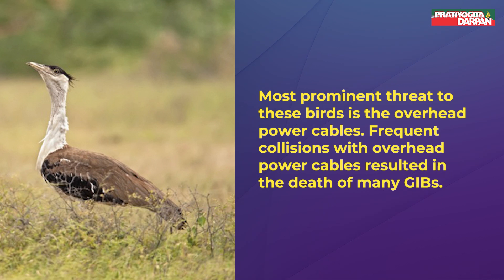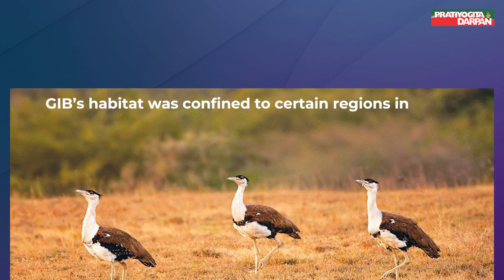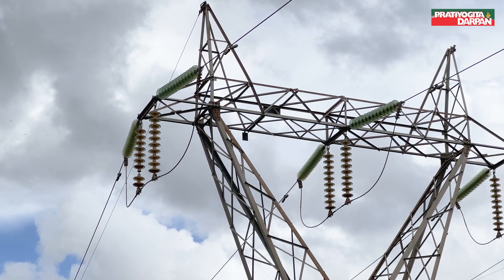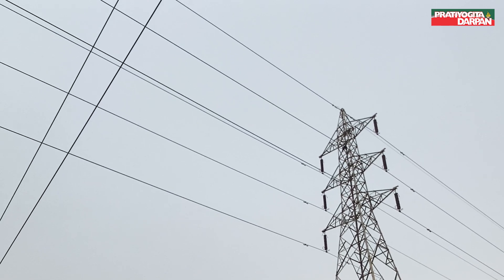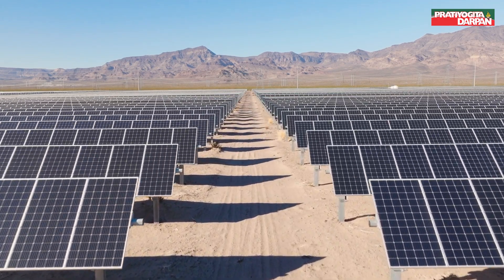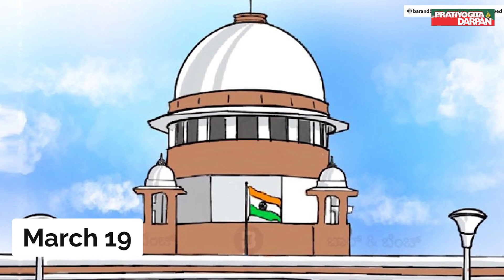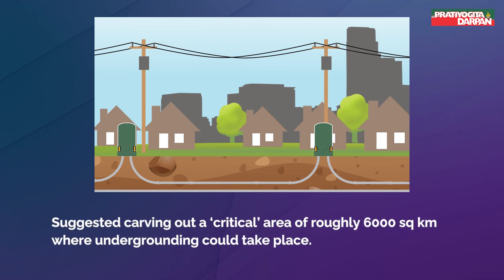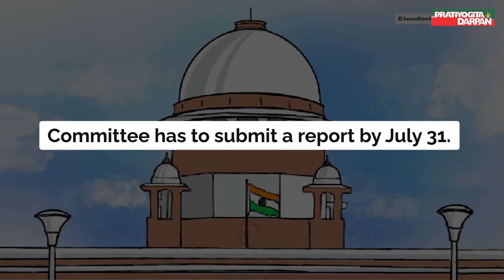Great Indian Bustard (GIB) Conservation Efforts | Panel Formed for Conservation Measures.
On March 21, Supreme Court constituted a 7-member committee to find a balanced approach for conservation measures for Great Indian Bustard (GIB) and efforts to generate renewable energy in the same regions.